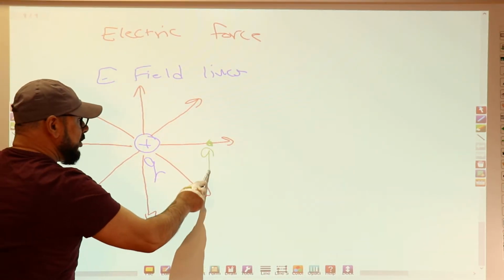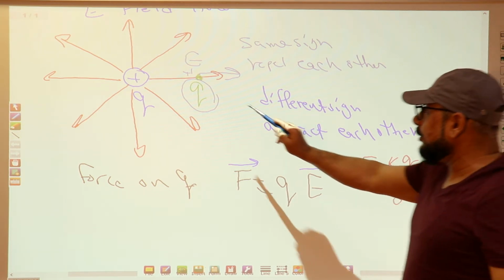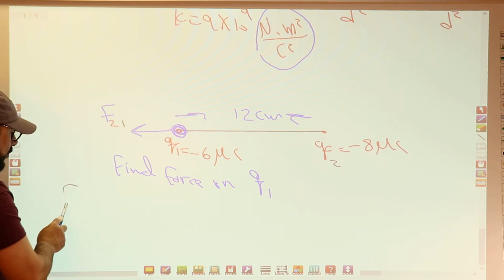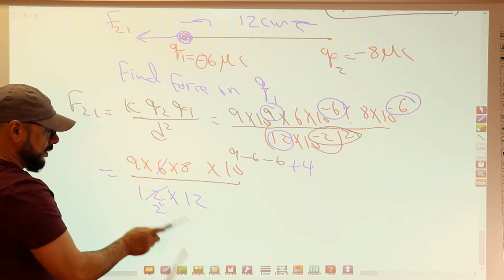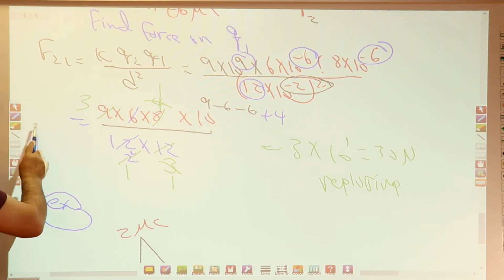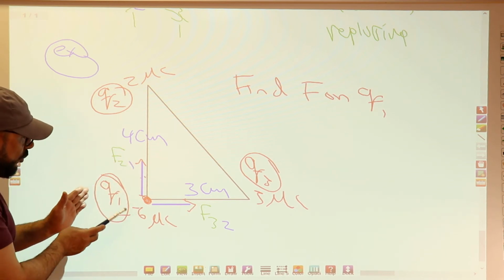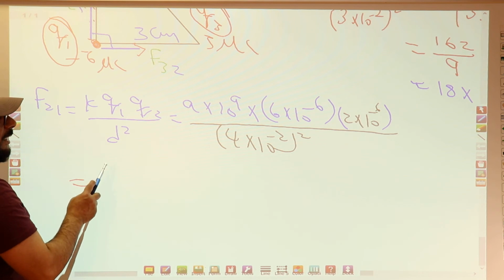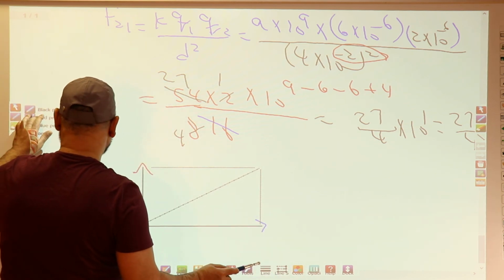Electric Forces Part 1 (AP Physics & Physics )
(AP Physics & Physics )Electric Forces